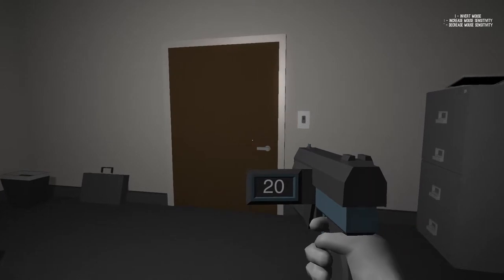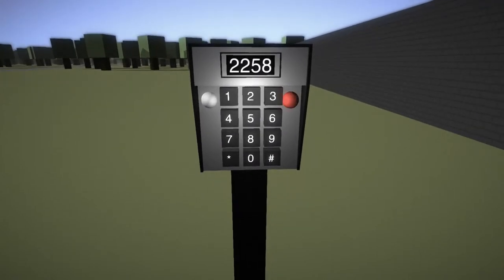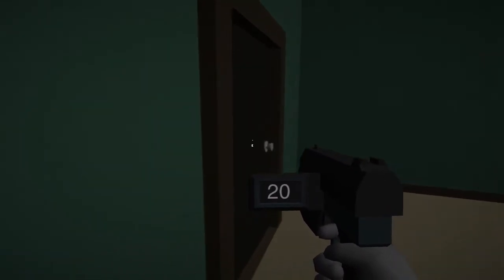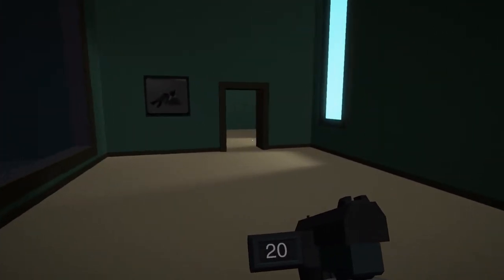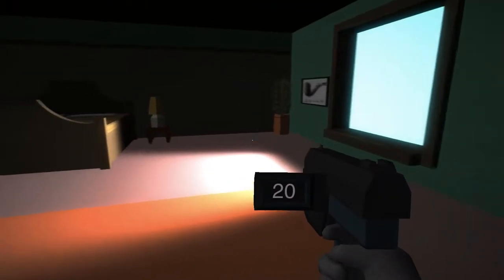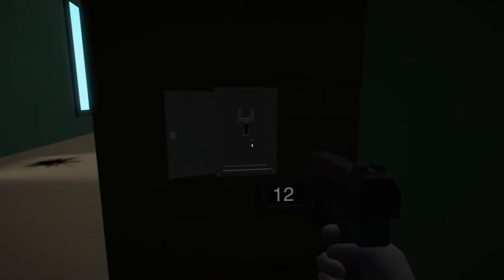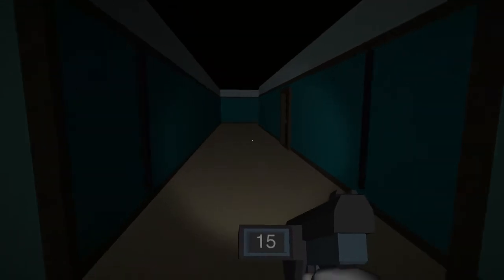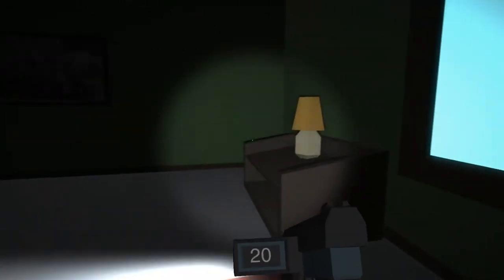The King of the Wood - STUPID ROOMBAS!!!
Today I play The King of The Wood, an indie shooter game. I get to kill the dreaded stupid roombas. Enjoy!

LIKES___DESCRIPTION